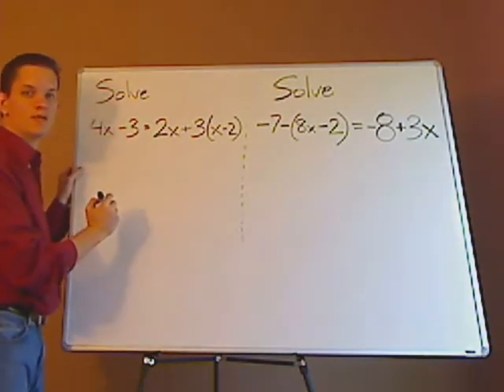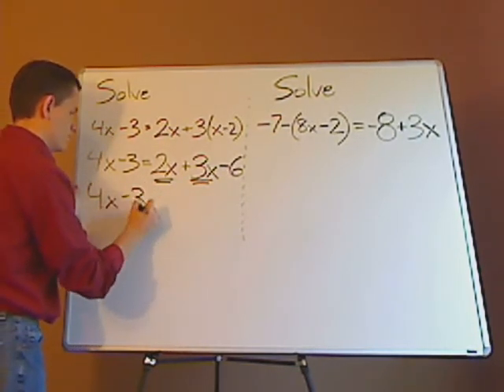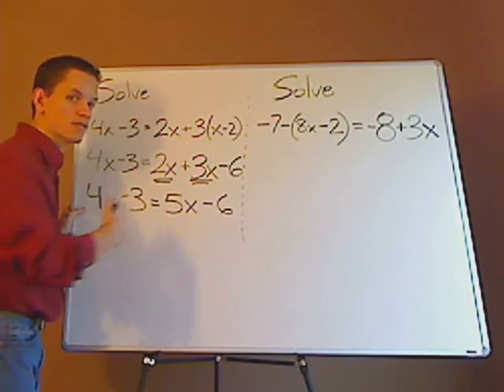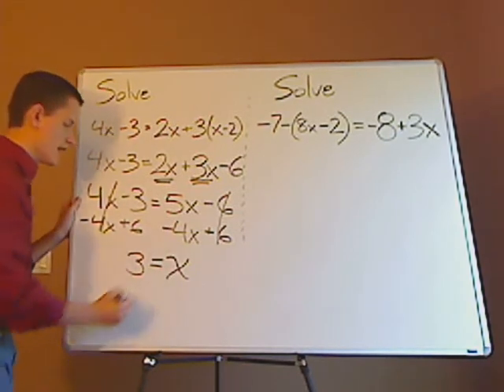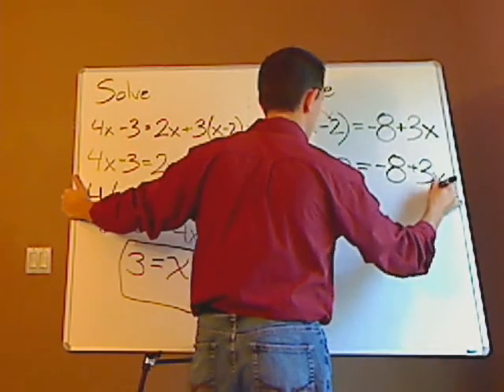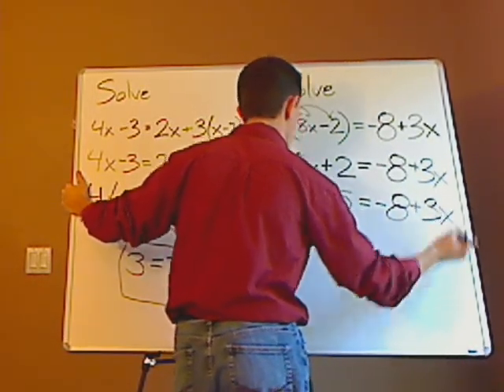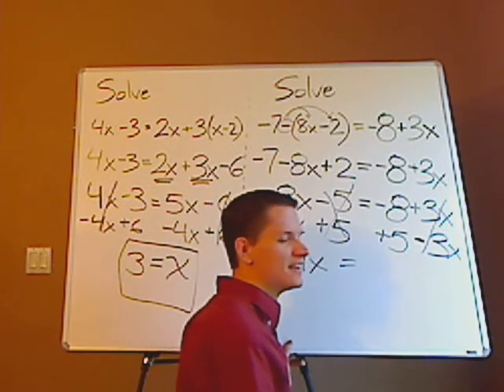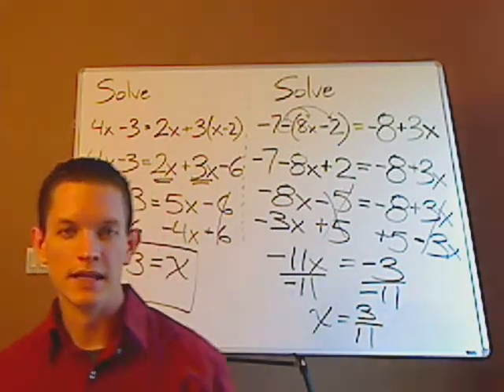algebra - solving a linear equation - two examples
Solving two linear equations.